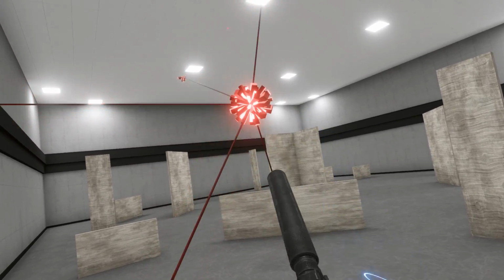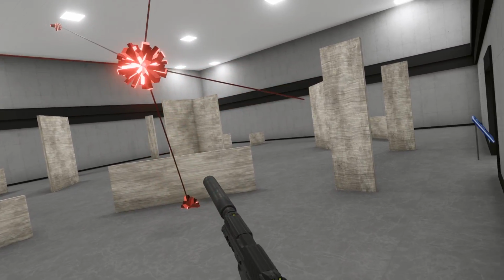H3VR Early Access Preview - New Take & Hold Encryption Types